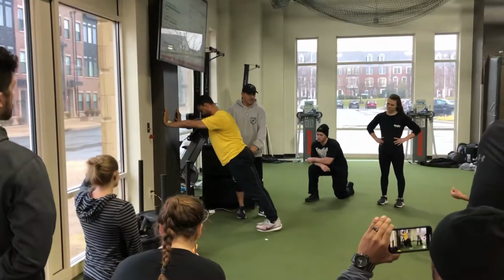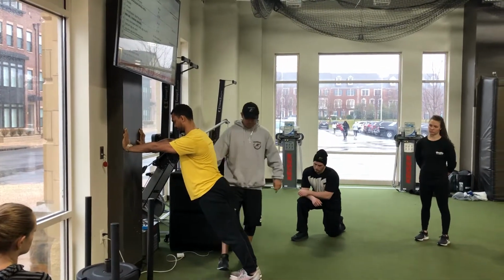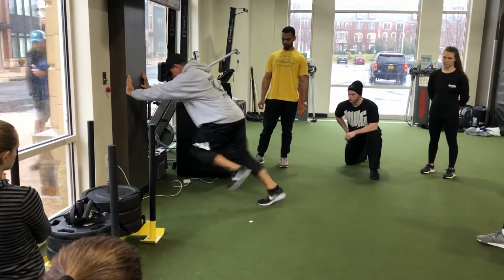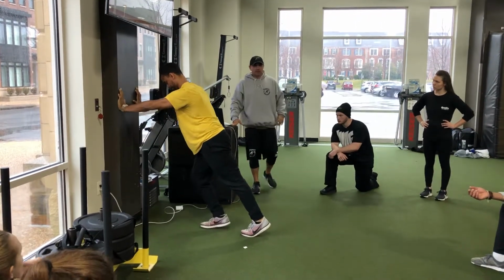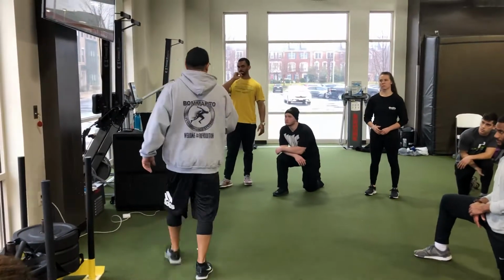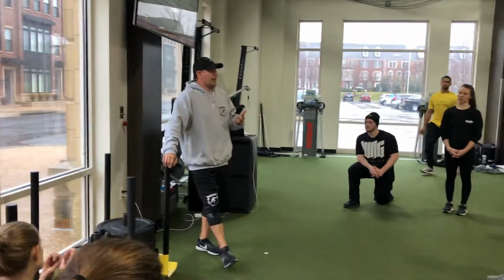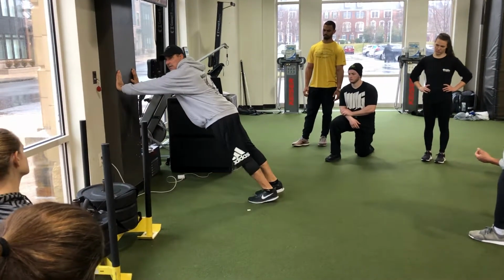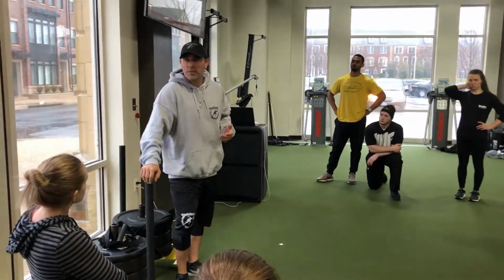Wall Drill - ISO and Joint threshold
Bommarito Dorsiflexion wall drill